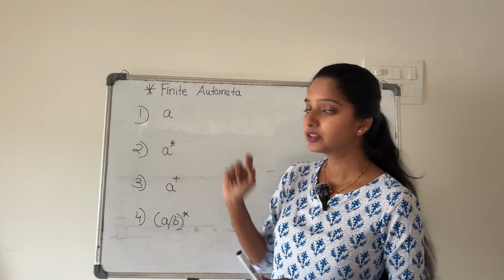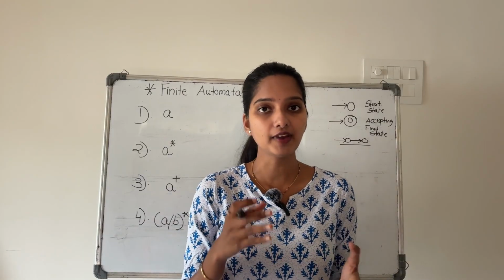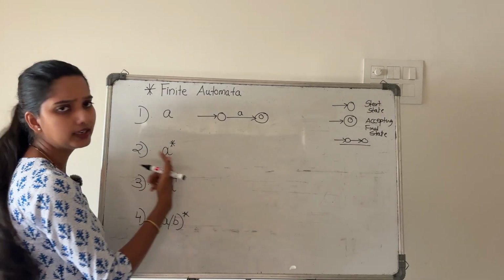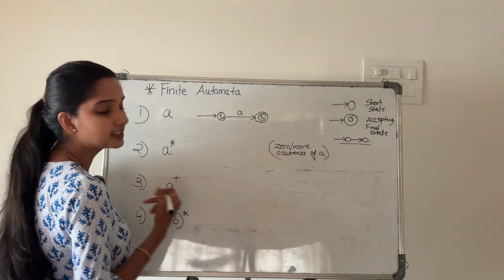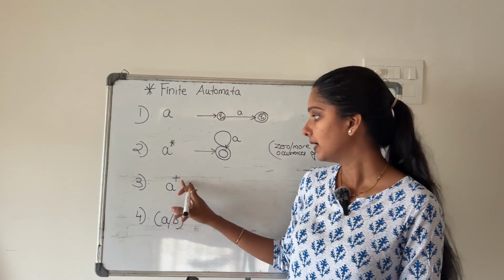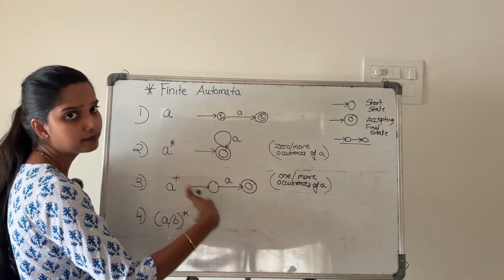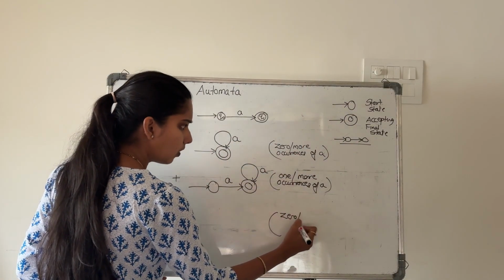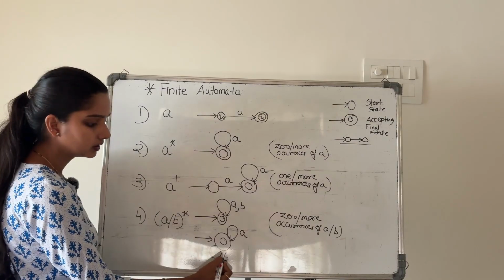Finite Automata for Basic Expressions | a, a⁺, a*, (a/b)* | Automata Theory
Learn how to draw Finite Automata (FA) for basic regular expressions like a, a⁺, a,* and (a/b)* in Automata Theory.

This video is perfect for beginners to understand the foundation of DFA/NFA design.

📌 Topics Covered:
0:00 Introduction
0:50 FA for single symbol a
1:40 FA for a* (zero or more a’s)
2:20 FA for a⁺ (one or more a’s)
3:04 FA for (a/b)* (strings of a’s and b’s)